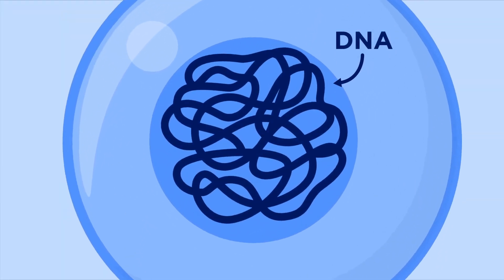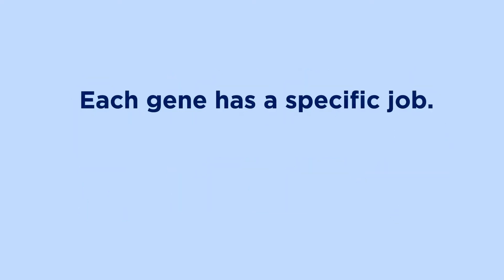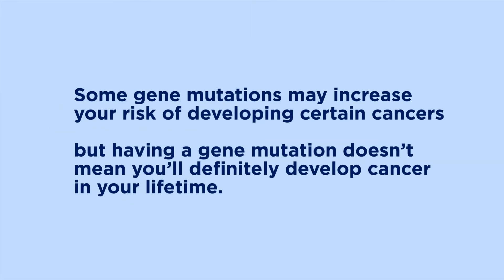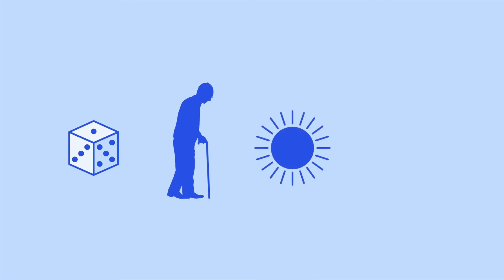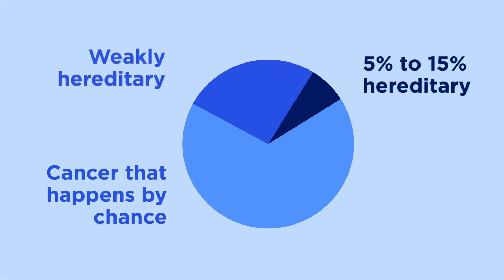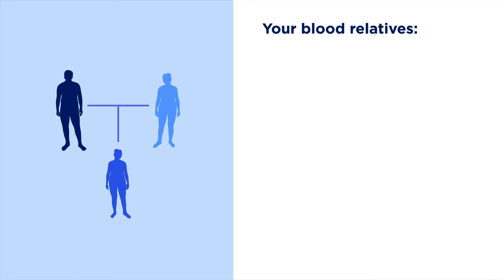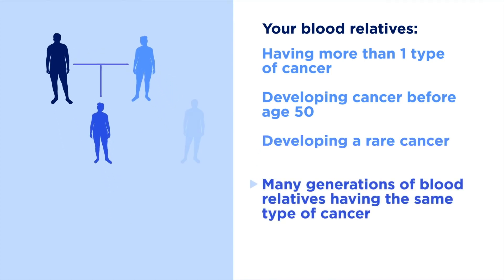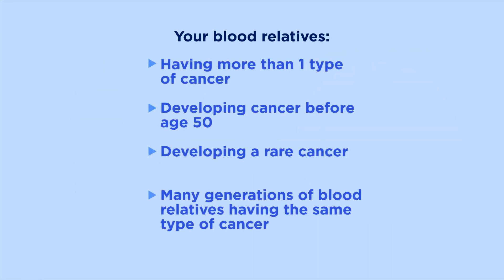How genetic mutations can increase cancer risk